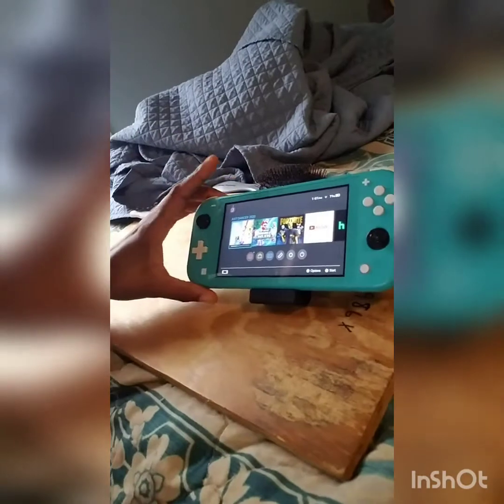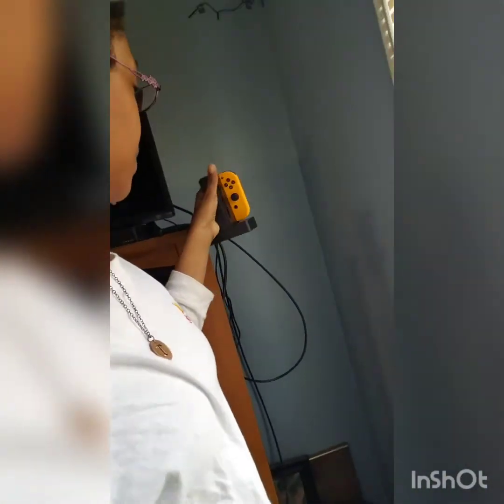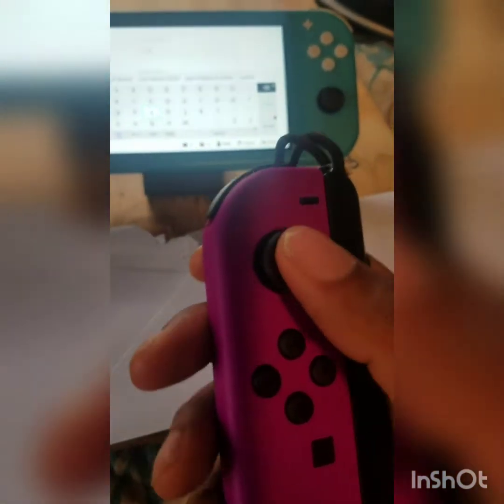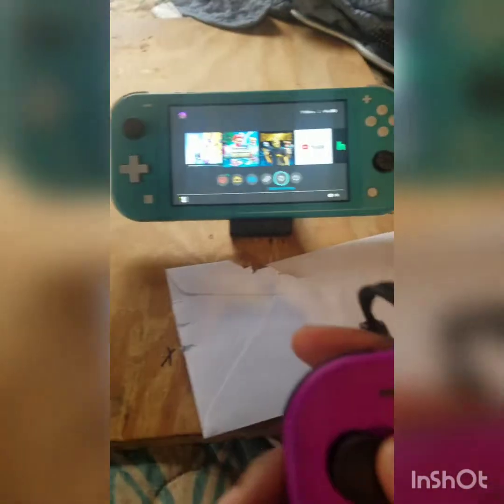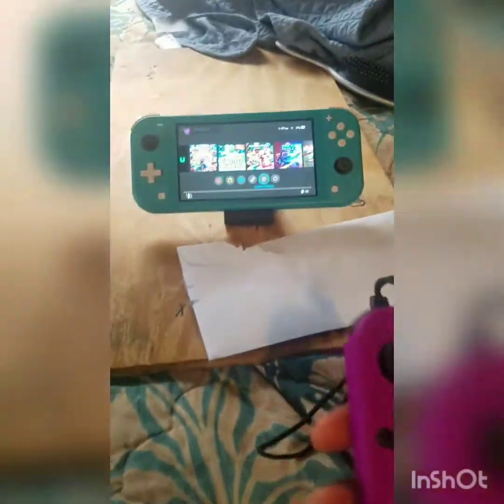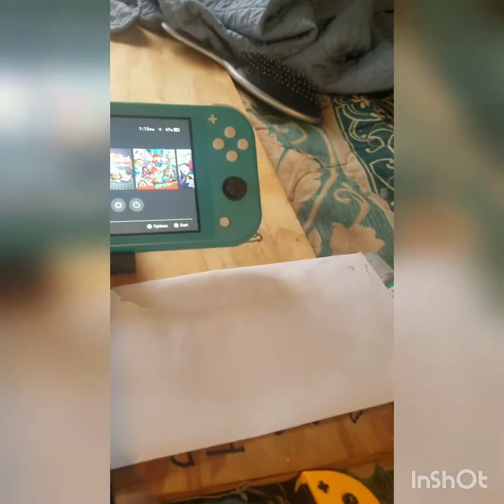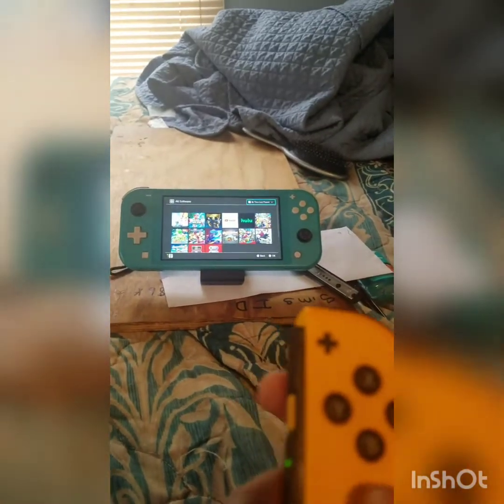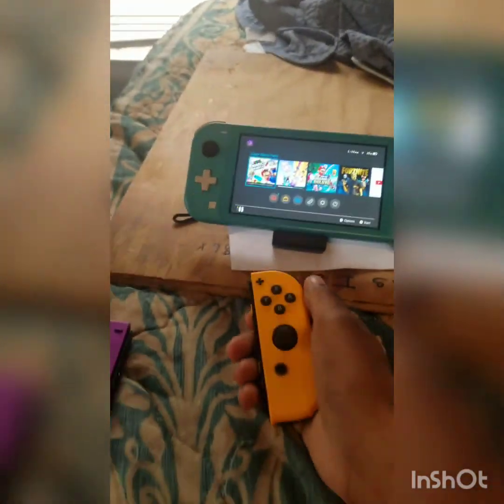Use Joycons with Nintendo Switch Light